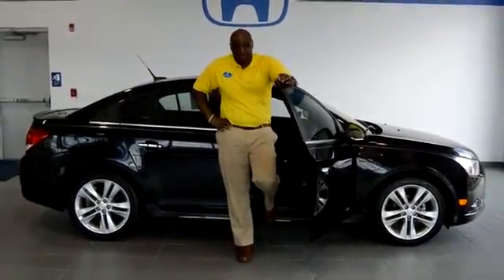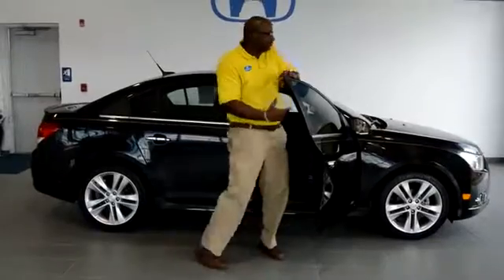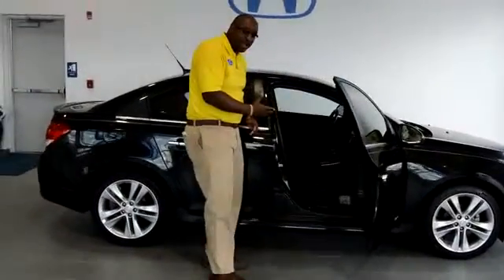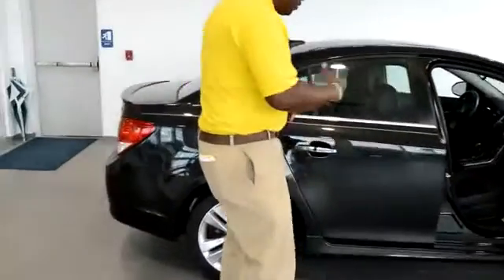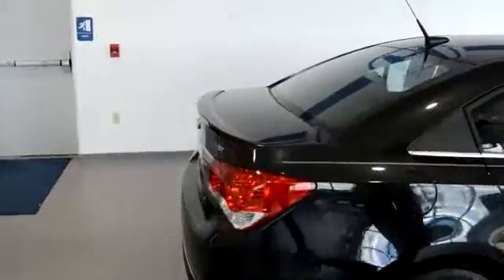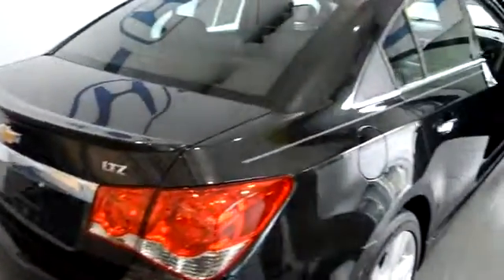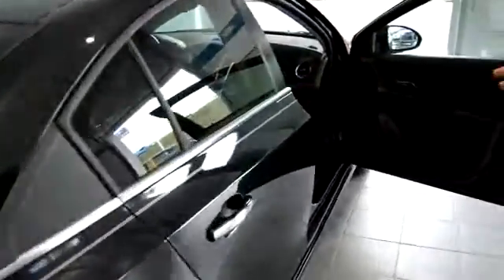2014 Chevrolet Cruze H35700A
2014 CHEVROLET CRUZE Indiana, PA
Stock# H35700A

Delaney Honda
115 Lenz Road

CLEAN CARFAX! And GM FACTORY CERTIFIED. RS Package (Rear Spoiler and Rocker Moldings), 18 Split 5-Spoke Silver-Painted Alloy Wheels, Power Sliding Sunroof, and Preferred Equipment Group 1SJ.

Confused about which vehicle to buy? Well look no further than this great-looking 2014 Chevrolet Cruze. This Cruze is nicely equipped with features such as RS Package (Rear Spoiler and Rocker Moldings), GM FACTORY CERTIFIED, 18 Split 5-Spoke Silver-Painted Alloy Wheels, CLEAN CARFAX!, Power Sliding Sunroof, and Preferred Equipment Group 1SJ. This terrific Chevrolet is one of the most sought after used vehicles on the market because it NEVER lets owners down. GM Certified Pre-Owned means you not only get the reassurance of a 12mo/12,000-Mile Bumper-to-Bumper limited warranty, but also a 2yr/24,000-Mile Standard CPO Maintenance Plan, up to a 5-Year/100,000-Mile, $0 Deductible, Fully Transferable, Powertrain Limited Warranty, a 172-point inspection/reconditioning, 24/7 roadside assistance, Courtesy Transportation, 3-Day/150-Mile Customer Satisfaction Guarantee, 3 month trial OnStar Directions & Connections Service if available, SiriusXM Radio 3mo trial if available, and a vehicle history report. Consumer Guide 2014 credits Cruze with an impressively quiet ride for the class.